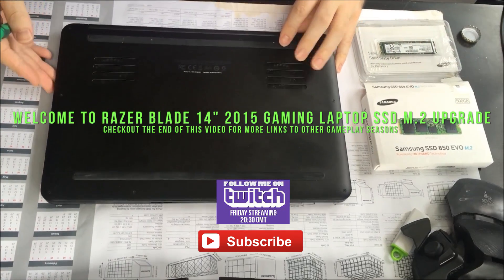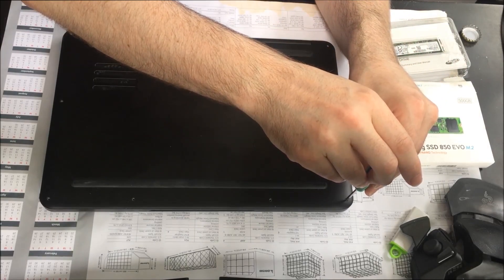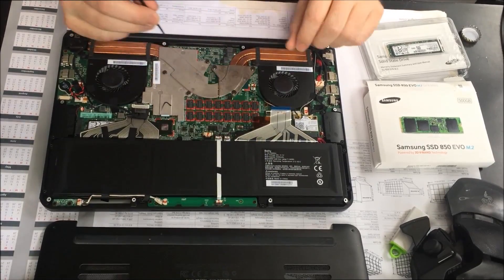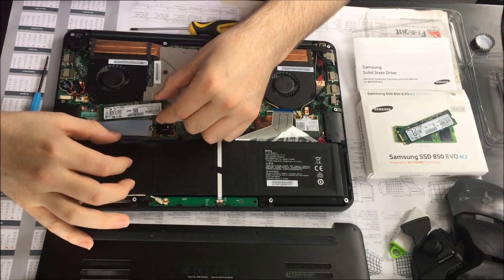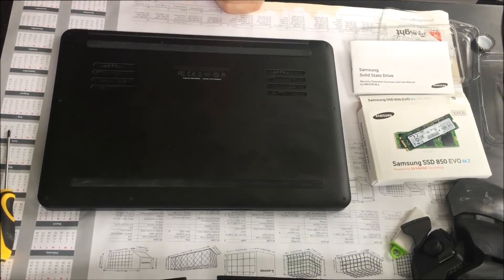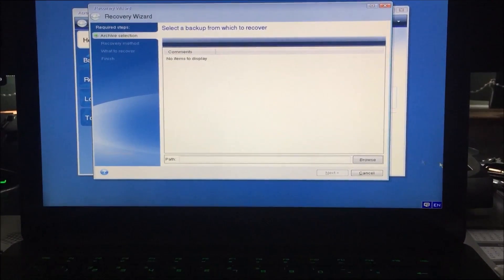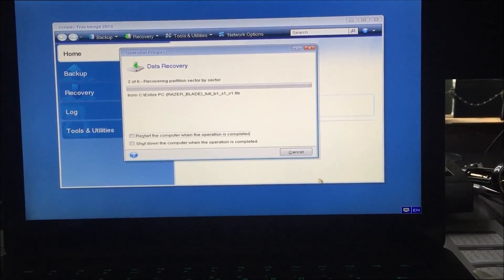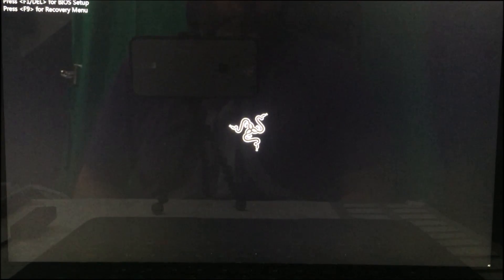Razer Laptop Hard Drive SSD Upgrade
Are you looking for a great gaming laptop then check out this Razer blade 2015. In This video I’m going to show you Razer Laptop Hard Drive SSD Upgrade with a M.2 Samsung Evo 850 Hard Drive & Razer Blade F9 Recovery which is an amazing gaming machine build with portability in mind. The How to upgrade Razer Blade 2015 SSD with a M.2 Samsung Evo 850 Hard Drive will show you all that is needed.

The Razer blade 2015 pack a punch with a GTX 970m gpu, 3200x1800 IGZO QHD  3k resolution touch screen, Quad core CPU 2.6ghz boosting to 3.6ghz, 16gb dual-channel onboard DDR3 1600mhz memory, windows 8.1 64bit, Intel wireless 802.11a/b/g/n/ac + bluetooth and 3x usb 3.0 ports.

7 Days to Die Alpha 10.4 Gameplay playlists are listed below

(Show Times Sunday 17:00 GMT)

Full spec of the Razer blade 2015 gaming laptop

• 14.0" IGZO QHD+ 16:9 Ratio, 3200x1800, with LED backlight, capacitive multi-touch
• NVIDIA® GeForce® GTX 970M (3GB GDDR5 VRAM)
• Intel® Core™ i7–4720HQ
Quad-Core processor with Hyper Threading 2.6GHZ / 3.6GHz (Base / Turbo)
• Mobile Intel® PCHM 8 series chipset, HM87
• 16GB dual-channel onboard memory
(DDR3L-1600MHz)
• Windows® 8.1 (64-Bit)
• Intel® Wireless-AC 7260HMW (802.11a/b/g/n/ac + Bluetooth® 4.0)
• USB 3.0 port x3
• HDMI 1.4a audio and video output
• 3.5mm headphone/microphone combo port
• Built-in stereo speakers
• Array microphone
• Dolby® Digital Plus Home Theater Edition
• 7.1 Codec support (via HDMI)
• Built-in webcam (2.0MP)
• Backlit anti-ghosting keyboard
• Intel® Core™ i7 – 4720HQ
• Razer™ Synapse enabled with programmable keyboard and trackpad
• TPM 2.0 (Trusted Platform Module)
• Kensington® Security Slot
• Compact 150W power adapter
Built-in 70Wh rechargeable lithium-ion polymer battery
• 13.6” / 345mm (Width) x 0.70” / 17.9mm (Height) x 9.3” / 235mm (Depth)
• 4.47lbs / 2.03kg